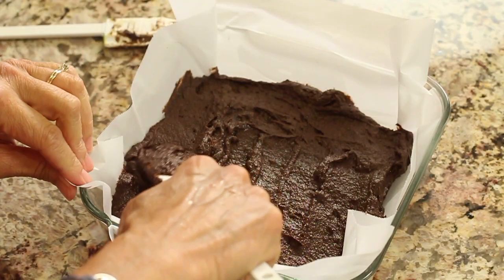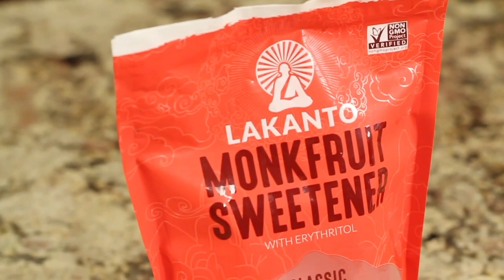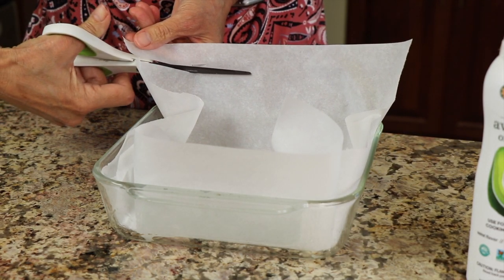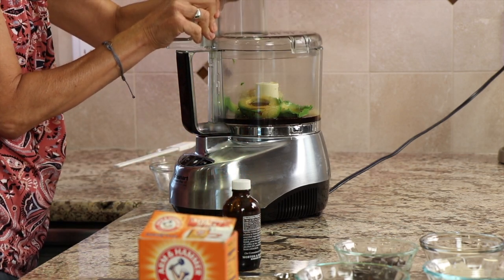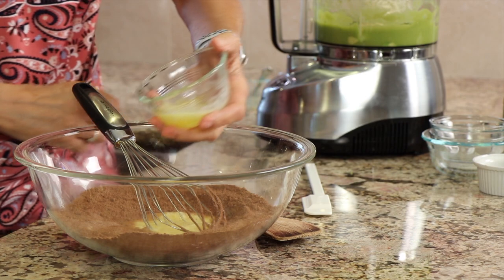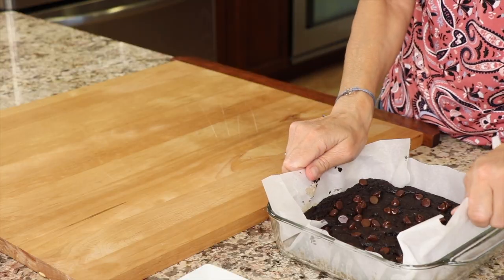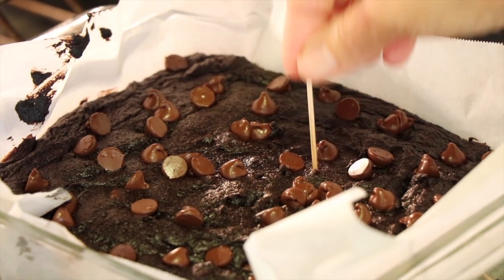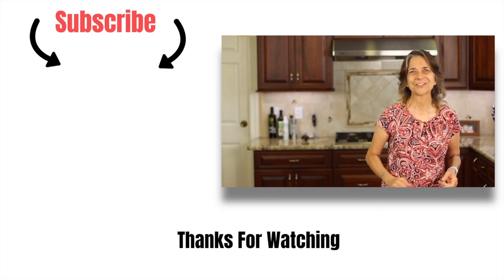The BEST HEALTHY Fudgy Brownies | Gluten Free Avocado Brownies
Feel good feeding these fudgy brownies to your family. They are loaded with good fats (avocado), cocoa powder, maple syrup, banana and more! No white flour or sugar here and they taste delicious!

Kitchen Tools I Like:
▶︎ Tortilla Warmer

▶︎ Wooden Spoons

▶︎ Vitamix 5200

▶︎ Cooling Racks

▶︎ Arrowroot Powder

▶︎ Taco Holders

Fudgy Avocado Brownies
Ingredients:
½ cup cocoa powder
⅓ cup banana, mashed
¼ cup maple syrup
½ plus 2 Tbsp. monk fruit sweetener
2 Tbsp. butter, melted
2 eggs, beaten
½ cup coconut flour
1 tsp. Vanilla extract
½ tsp. Salt
½ heaping cup of chocolate chips, 63% or more cocoa
1 Tbsp. gelatin
1 medium avocado
More chips to sprinkle on top of brownies

Directions:
Prepare an 8 x 8 baking dish by first spraying the bottom and sides of the dish with some sort of cooking spray or even just rubbing it with oil.  Push a square piece of parchment paper into the dish and trim off any excess paper. But be sure to leave enough paper hanging over the edge to pick up the brownies to ease them out of the dish.

Place the avocado, banana, vanilla, and the maple syrup into a food processor and process until smooth. Scrape down the sides as needed.

In a large mixing bowl, combine all the dry ingredients: cocoa powder, monk fruit sweetener, coconut flour, gelatin, salt, and the baking soda. Use a whisk to combine.

Crack the eggs in a separate bowl in case a shell gets in it. This will make it easy to get out any stray shell pieces that break off. Whisk the eggs and then add them to the dry ingredients. Stir until just incorporated. The batter will be dry.

Then add the avocado mixture to the dry mixture and stir to combine. Add the ½ cup chocolate chips and fold in.

Pour this mixture into the prepared baking dish and smooth out with a spatula. Top with more chocolate chips.

Bake at 350 degrees F. for 40 min. Check for doneness by inserting a toothpick. You want the toothpick to come out mostly dry but if it’s a little wet that’s okay.

Cool for 10 minutes and then use the parchment paper to remove the brownies from the dish. Cut into squares and serve. These are great warm or room temperature. They will be more chewy after they have cooled.  This would be great served with my chocolate pudding fluff.

Rockin Robin
P.S. Please help me spread the word about my channel.